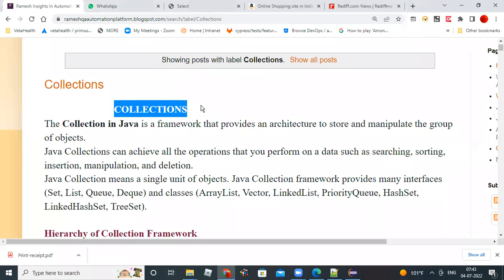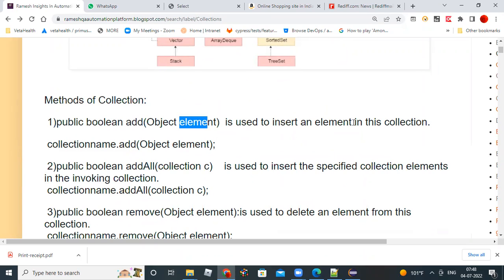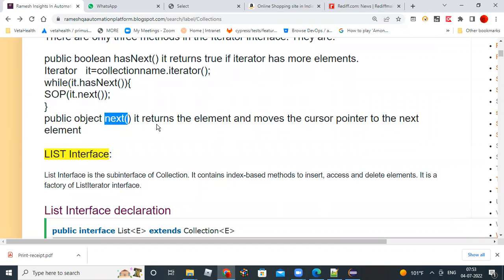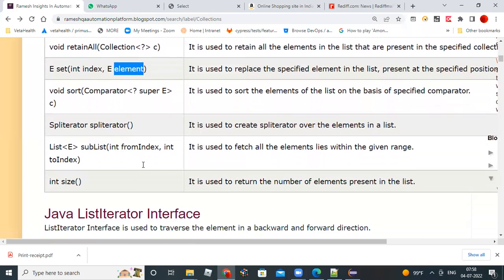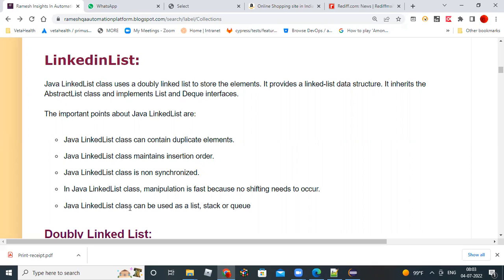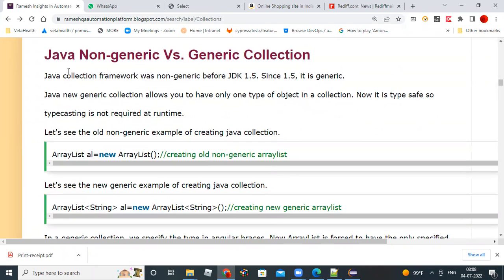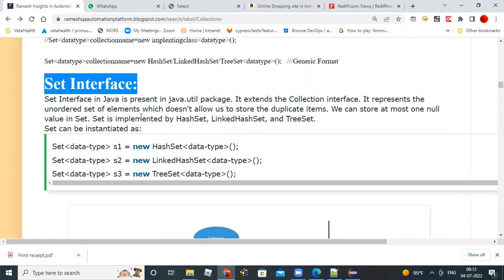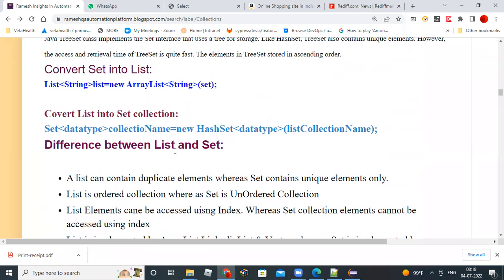Corejava Collection List Set Recording July20220704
Java Collections
List Set Interfaces Theory